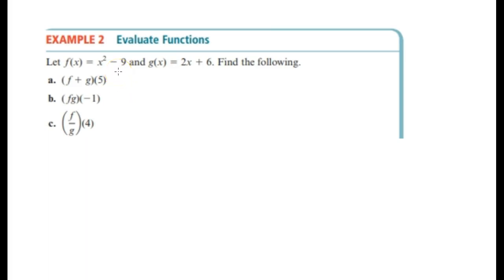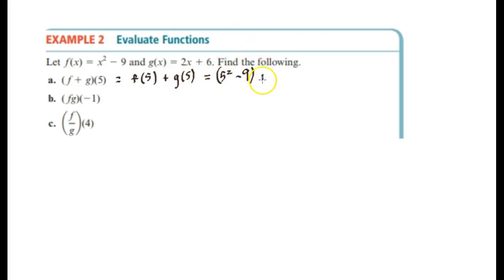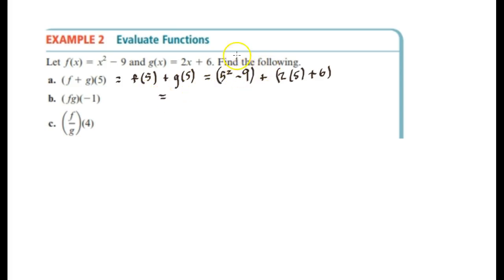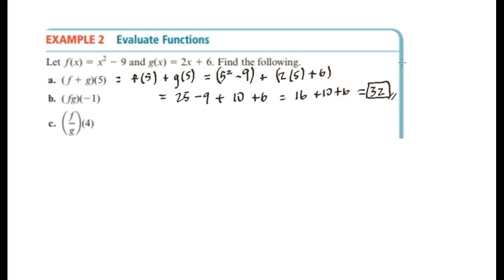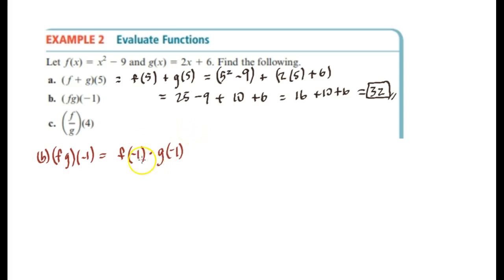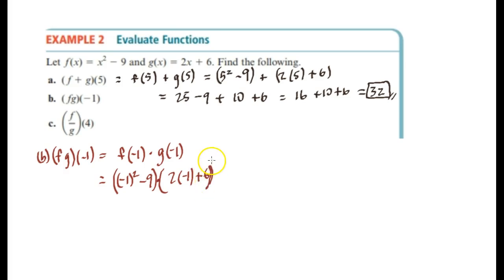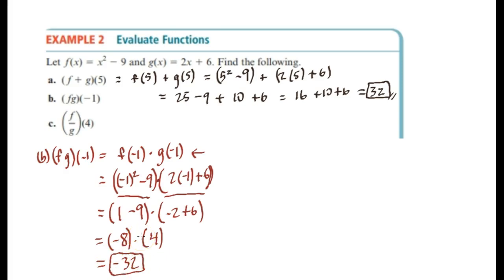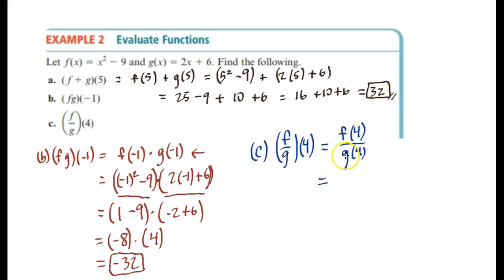Chapter 2 - Section 6 - Example 2